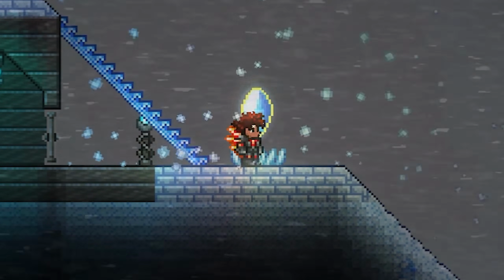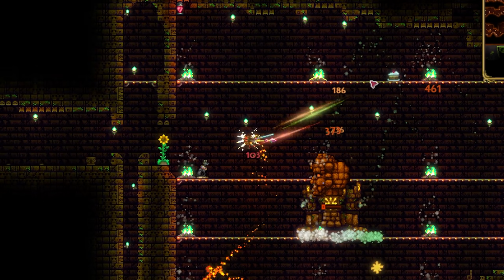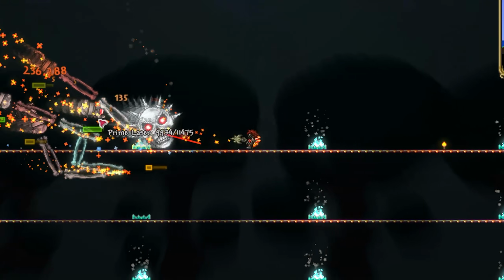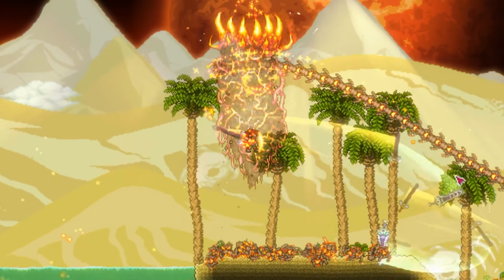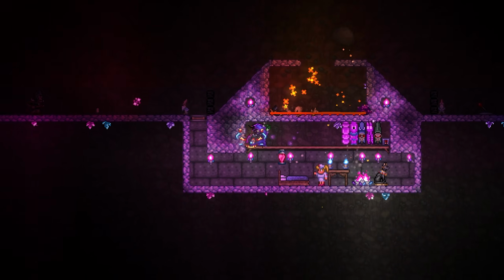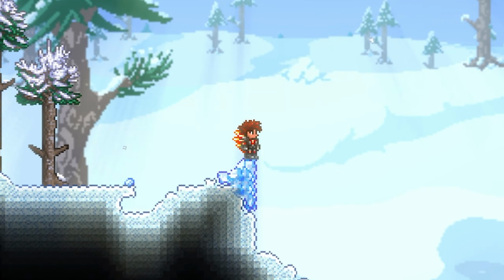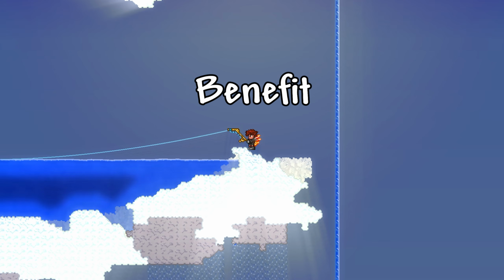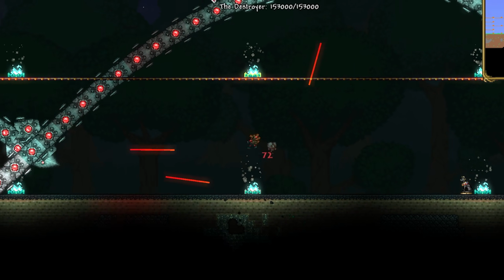The Item EVERYONE ignores in Terraria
I just don't think the Rod of Discord is worth it, unless by mere chance you obtain it. Additionally, I didn't mention in the video that the Portal Gun/Portal gun station are probably better than both of these items if you set them up efficiently(although endgame).
0:00 Intro
0:12 The Hook Of Dissonance
1:10 The Rod Of Discord
2:38 Final Thoughts
4:30 Outro